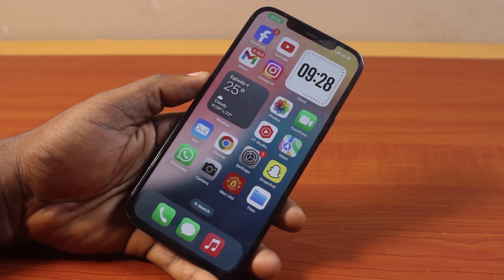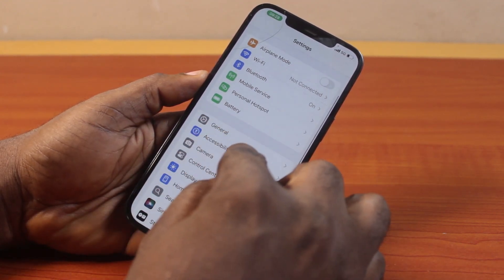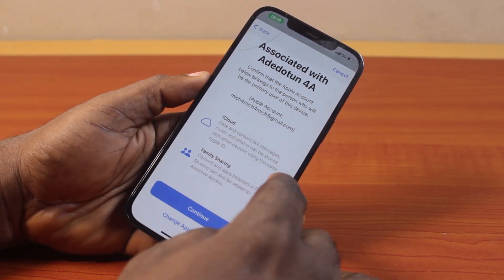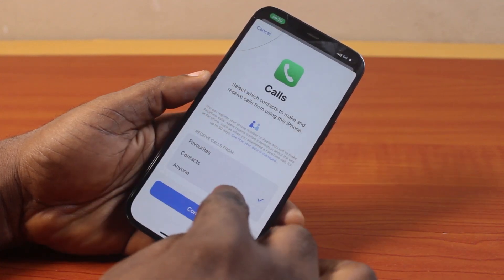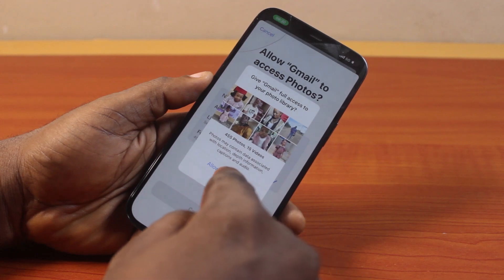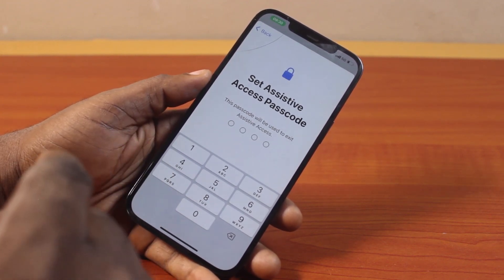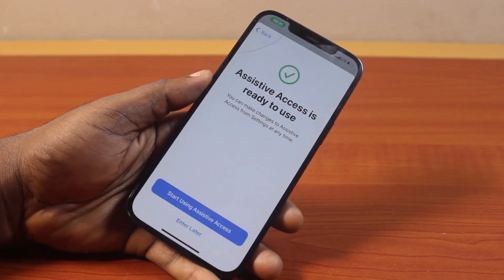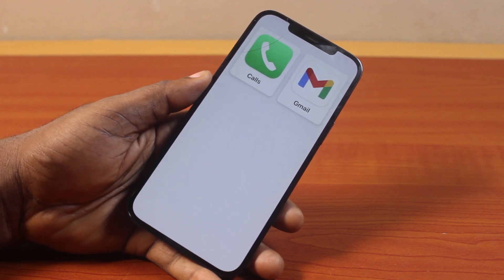How to Put iPhone in Maintenance Mode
Cheap iPhone
Cheap Samsung Phone
Cheap Apple Watch
Cheap Digital Camera
Cheap YouTube Microphone
Cheap MicroSD Card